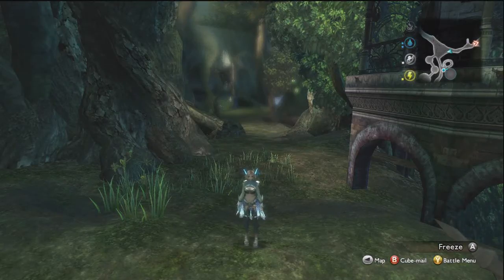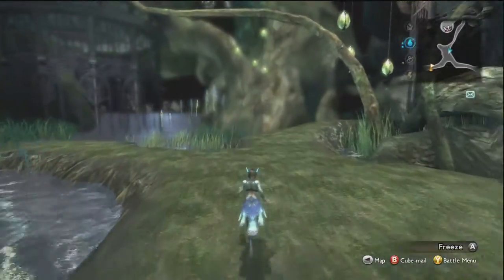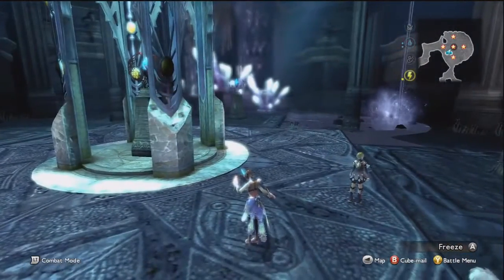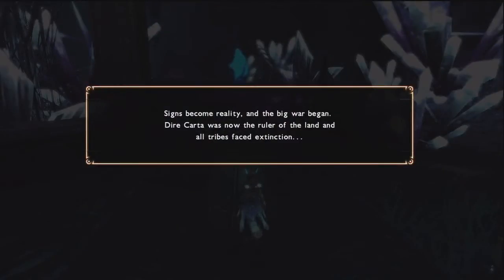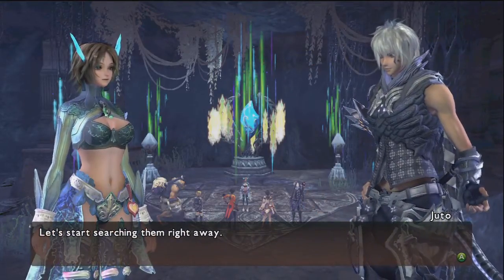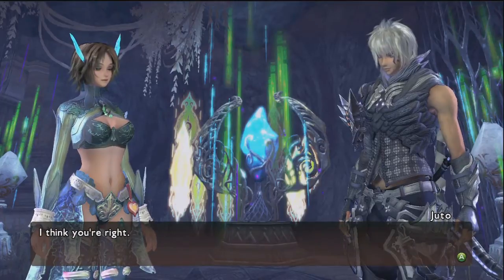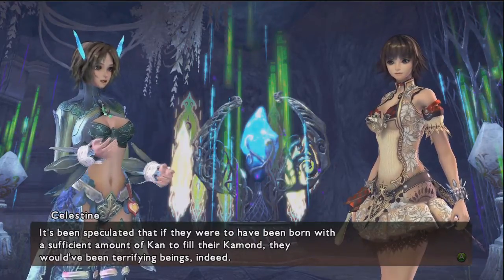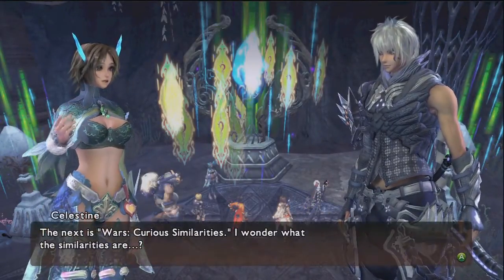[072] - Magna Carta 2 - 100% Guide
After returning to Cota Mare, go to talk to Keitin. She will tell us about the ancient documents being stored in the Undersea Tunnel. She won't tell us how to get in there, however, saying we have to solve a puzzle. So... let's head there now. Your destination is the Tomb of Strass.

***STORYLINE ADVANCE***

Go to the Tomb of Strass in the Undersea Tunnel. When you get there, Celestine will tell you that you need to do another puzzle. All you have to do is hit the pillars in the right order. Hit the middle pillar first, and it'll tell you to to east. From there, go west. At the west pillar, go south. Go north, and then back to the middle. Doing this in the correct order will open up a secret door.

When you go in, you'll get some more scenes. Afterwards, get the few chests in the room before heading back to Cota Mare. There's a chest for a [Rod of Miracle], another for a [Golden Frog] Kamond and a [Gold Kamond], and finally, the third contains a [Reward for Effort] and a [Steel Kamond]. Save at the pillar before continuing.